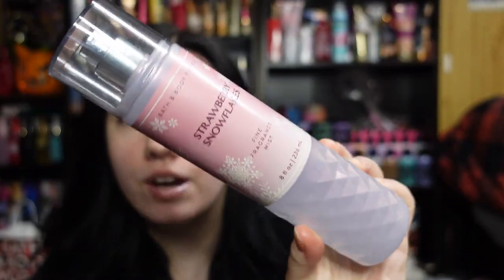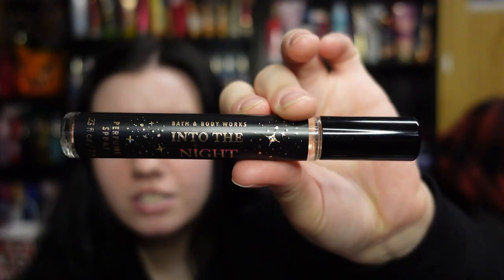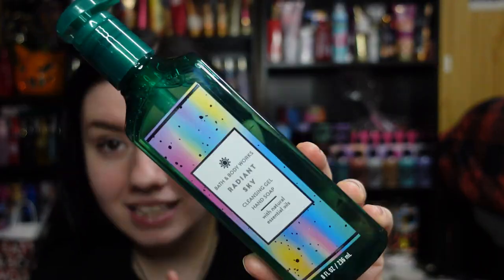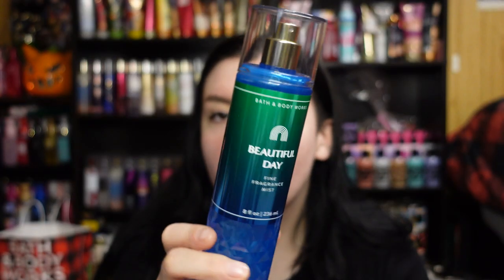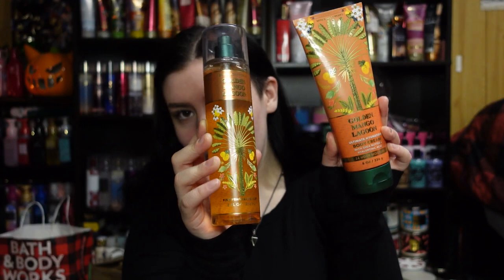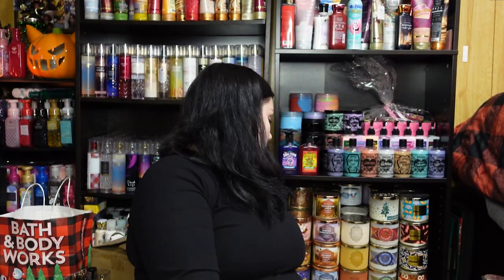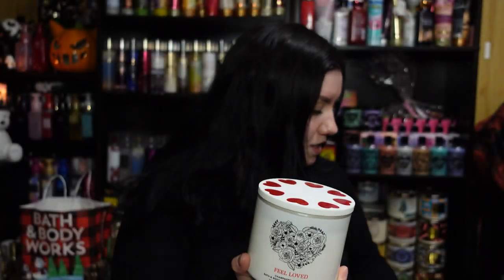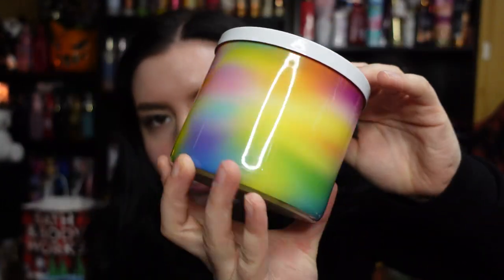NEW spring at bath and body works haul! 🌼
hiiii tryna play catch up on sum vids. here's some not so new products from b&bw that i've been hauling the past couple weeks! 🖤 i'm tired lol

also this video is a lil less edited than my normal content, so expect to see more dumbassery from me in this LOL

CHAPTERS;
0:00 -

includes:
• webtoon
• twitter, etc